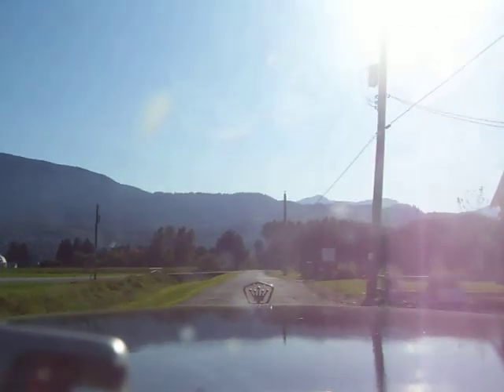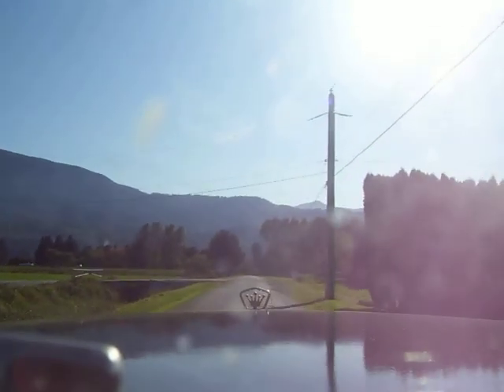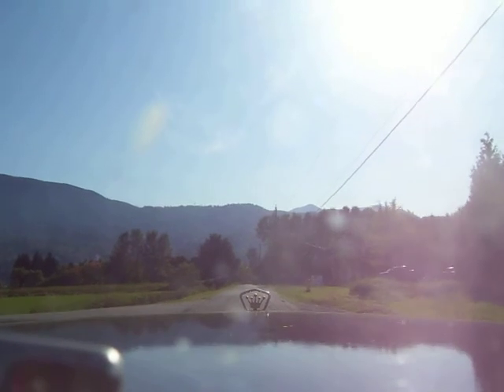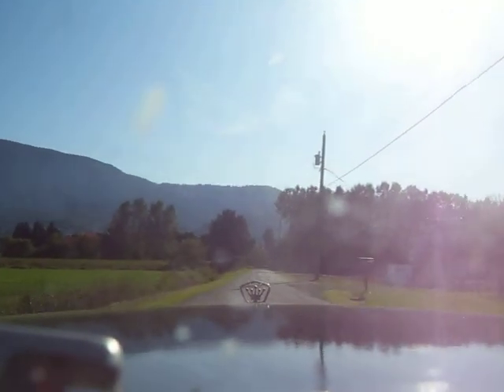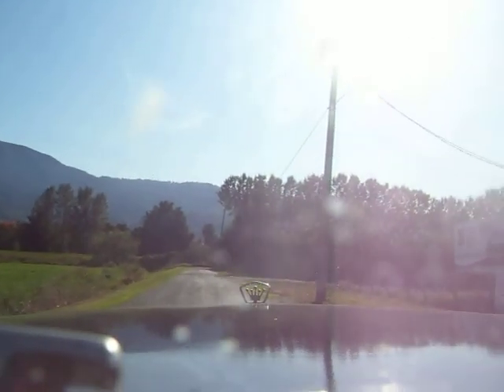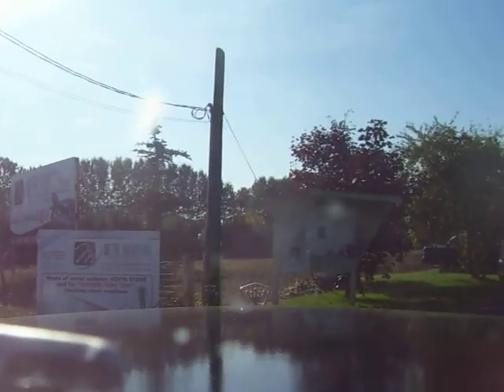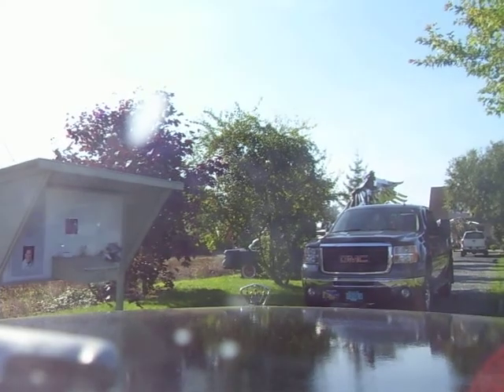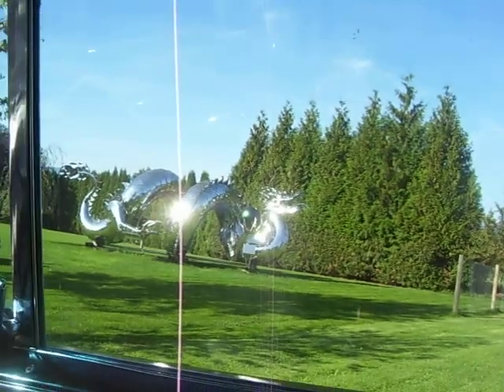Toy run part two & vlog.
Second part of video.